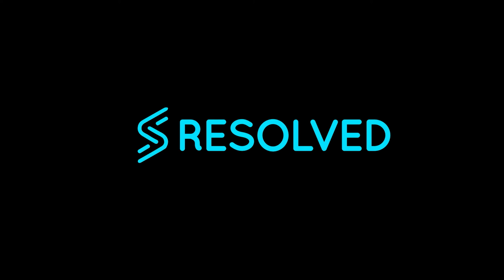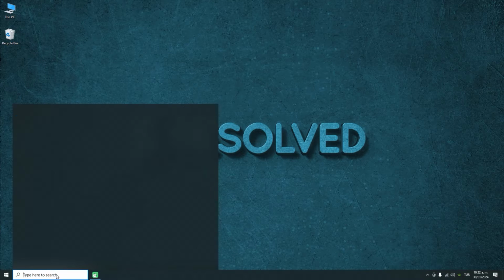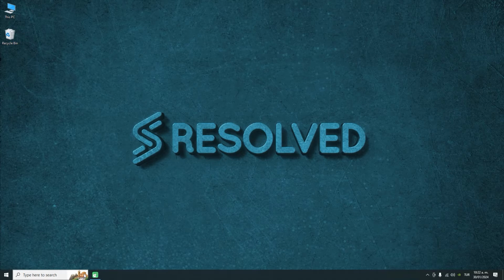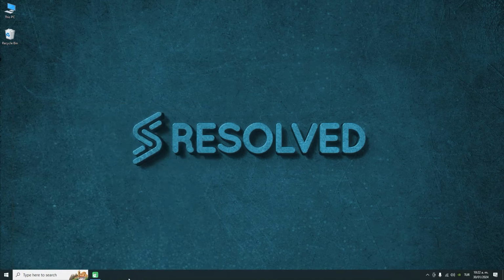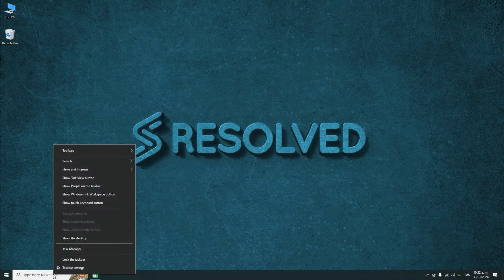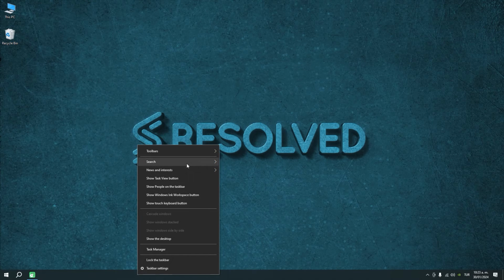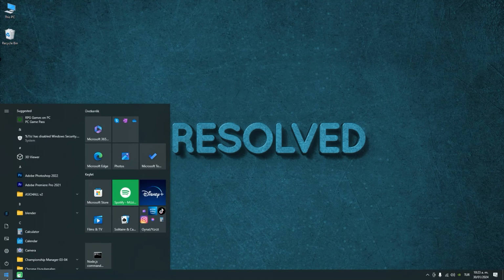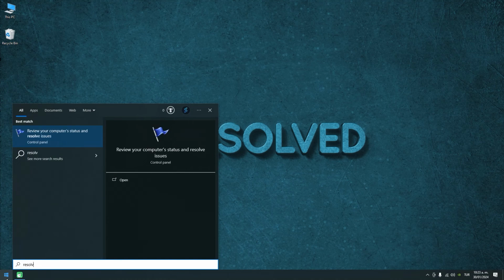How to Remove Search Box from Taskbar in Windows 10 & 11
Learn how to declutter your Windows 10 taskbar with this step-by-step tutorial on removing the search bar. In this video, we guide you through simple and effective methods to get rid of the search box, providing a cleaner and more personalized taskbar experience. Say goodbye to the search bar hassle and hello to a more organized desktop! Watch now and streamline your Windows 10 interface effortlessly.